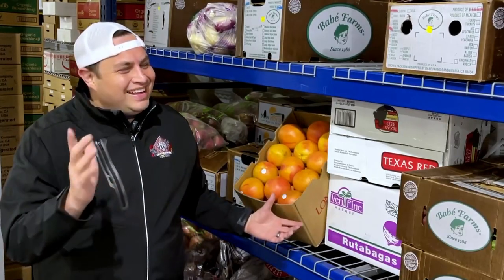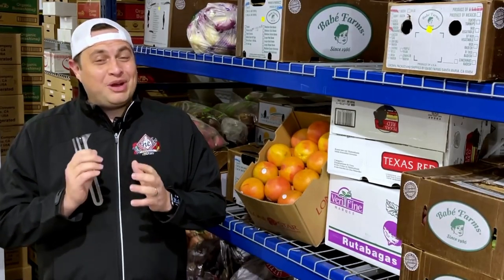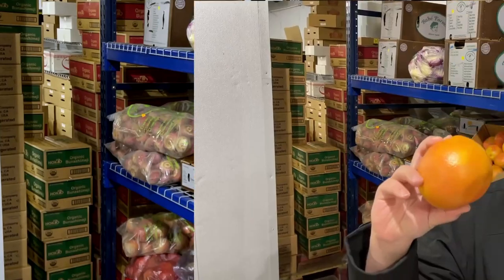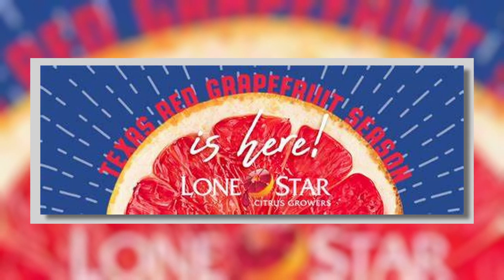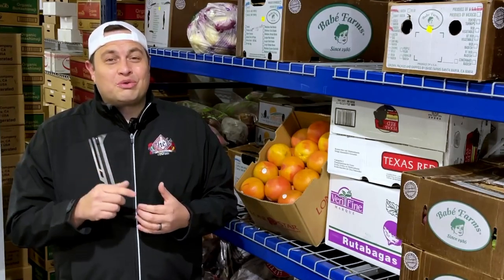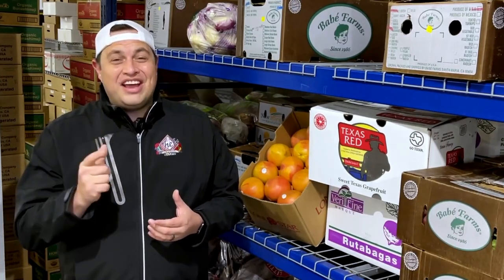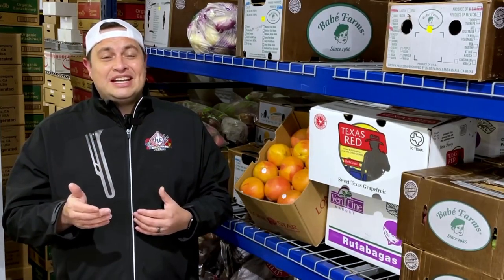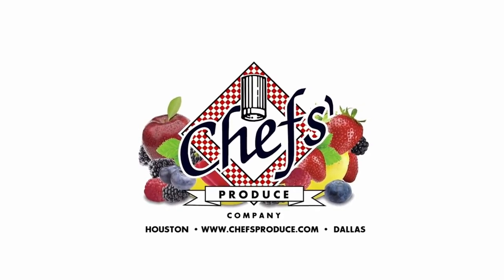A Taste of Texas: Ruby Red Grapefruit | Produce 101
Take your grapefruit game up another level with the Texas Ruby Red Grapefruit!
Our Local Texas partners, Lone Star Citrus have a great product grown down in the Rio Grande Valley.

You can find Lone Star Citrus and learn more about Ruby Red Grapefruit grown in Texas, you can also

00:00 Intro
01:45 Outro